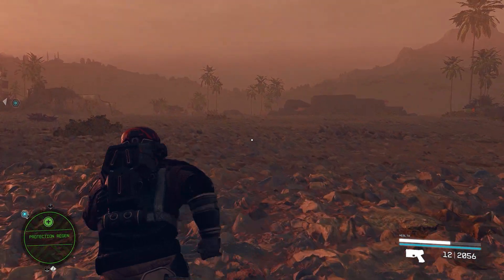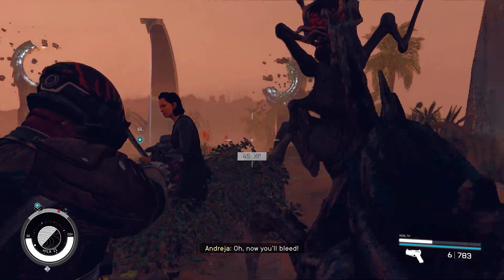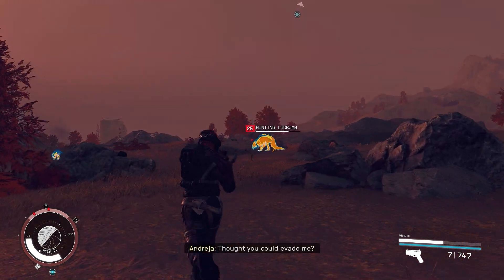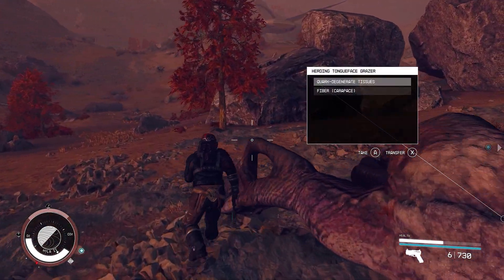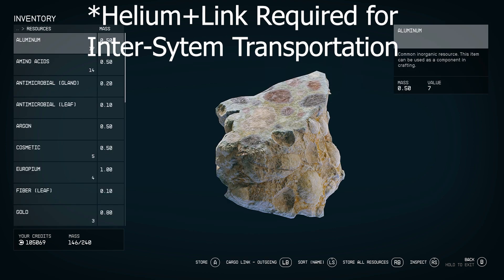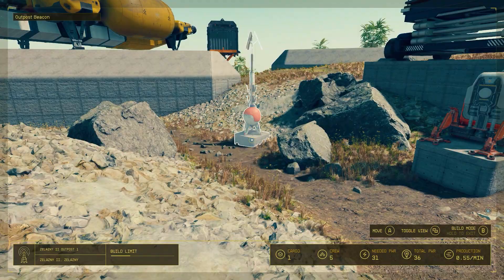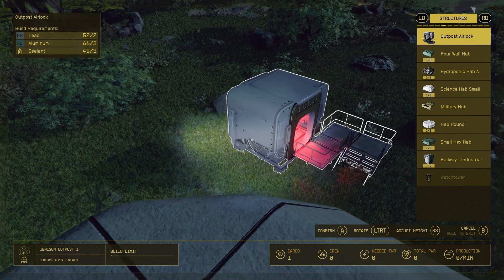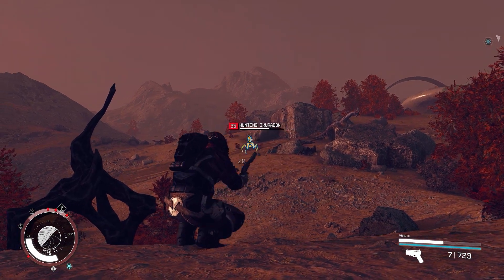How to get Unlimited Storage Space for Outposts in Starfield!